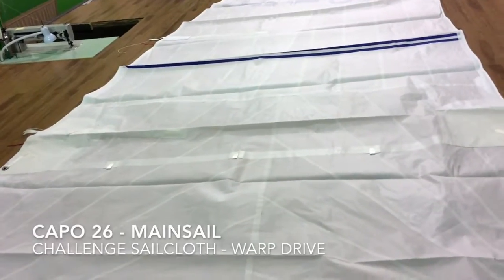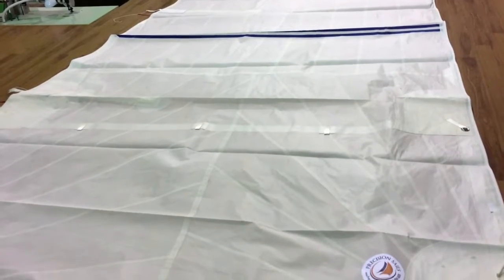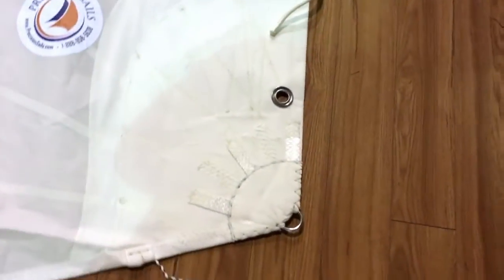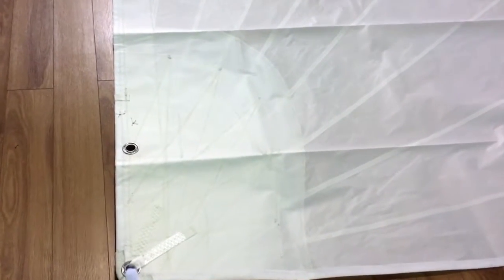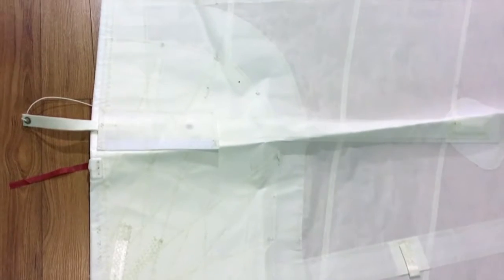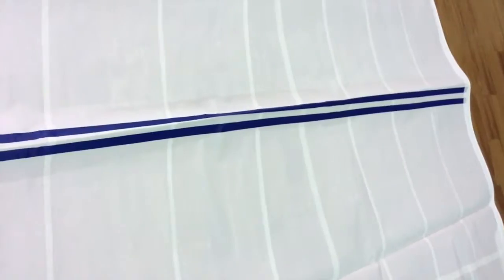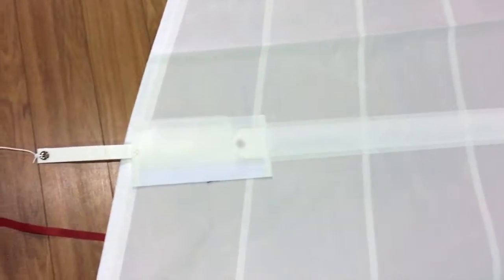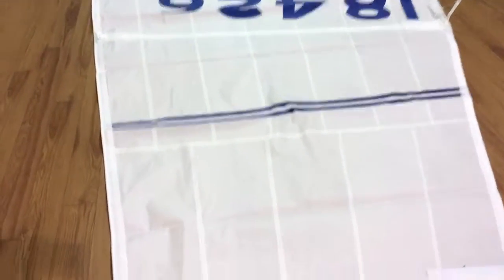Capo 26 Mainsail - Challenge Sailcloth WarpDrive Tri Radial Dacron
are a combination of great design, performance and price.

If you are looking for more performance from your New Capo 26 mainsail but still want a dacron sail, Challenge Sail Cloth's Warp Drive is the right choice.  The Tri Radial design will provide better sail shape allowing for higher performance, better control and a more comfortable sail.